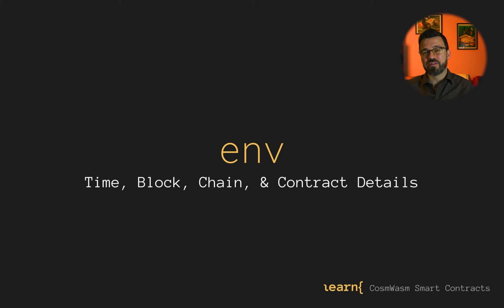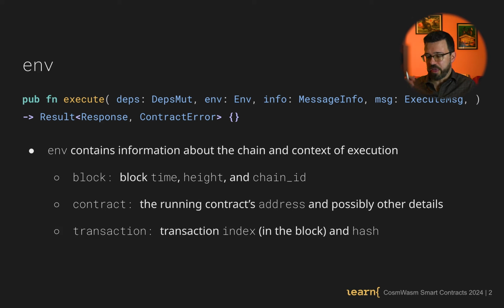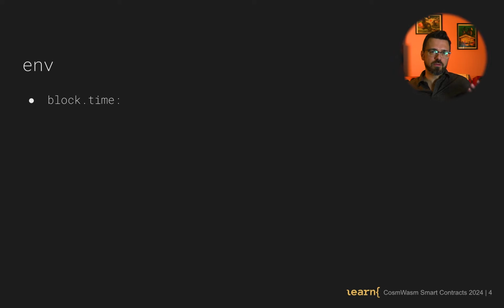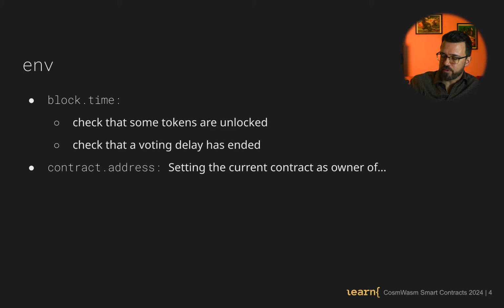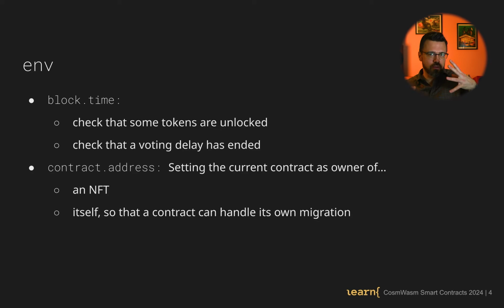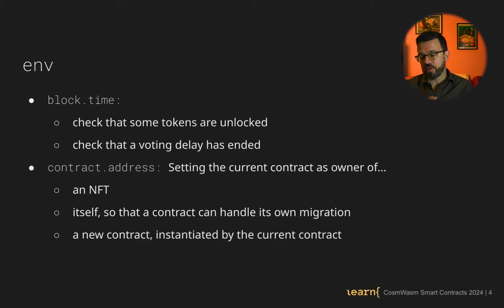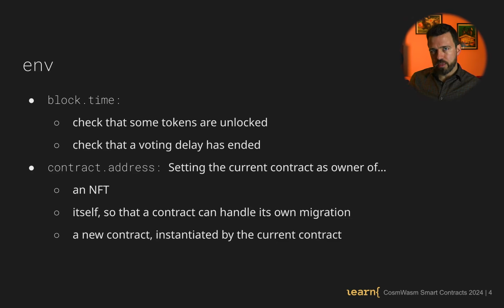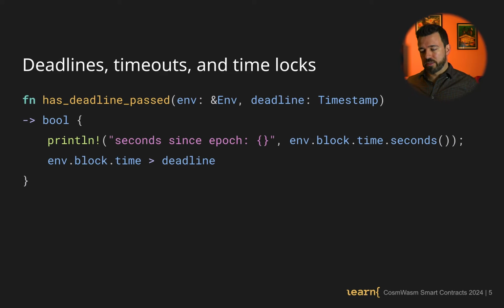CosmWasm: env (Chain ID, Time, Block, Contract Details)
For full courses like this go to: heretolearn.xyz